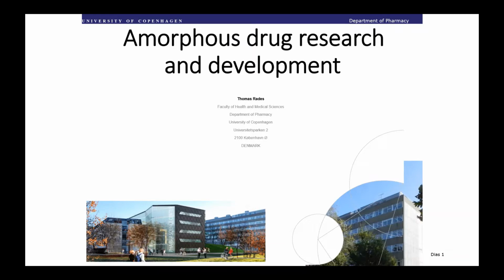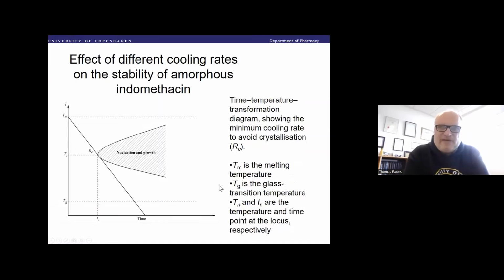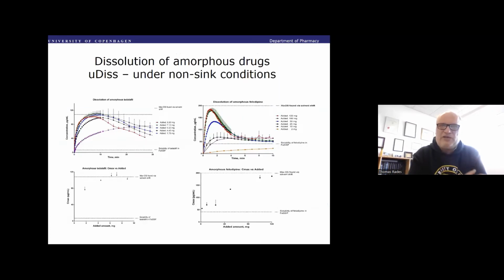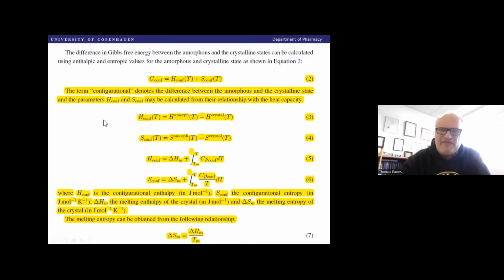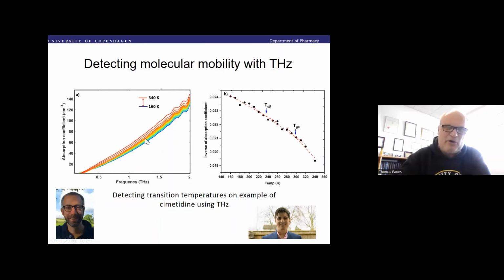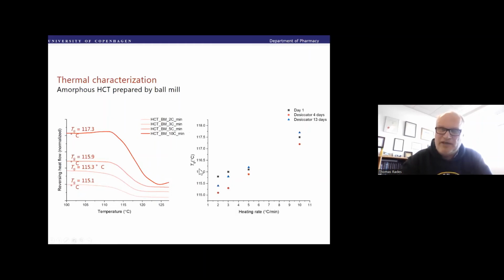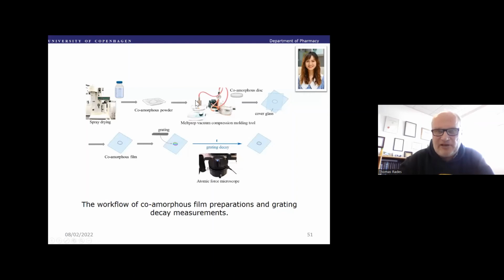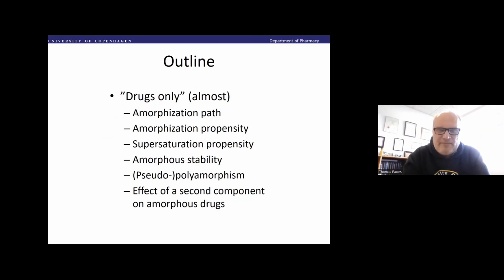Amorphous Drug Research and Development by Thomas Rades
The talk was given within the NordicPOP WP2/CRS Nordic Local Chapter webinar by Prof. Thomas Rades, University of Copenhagen